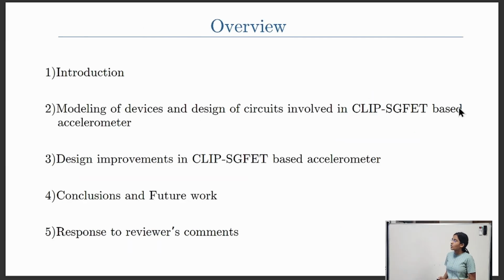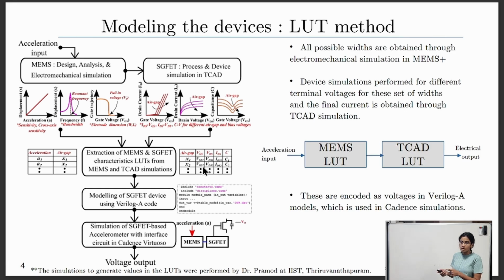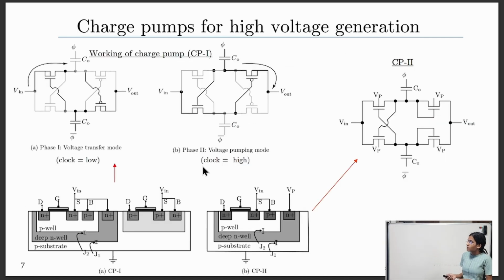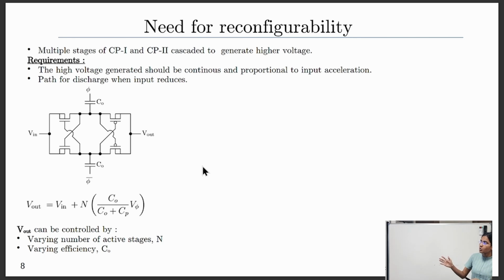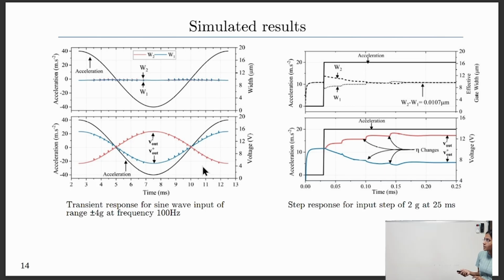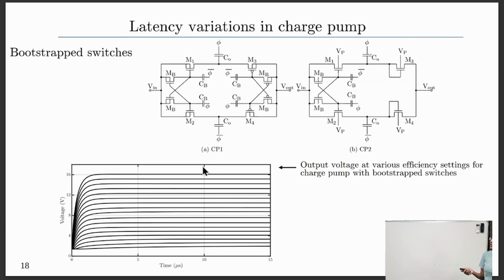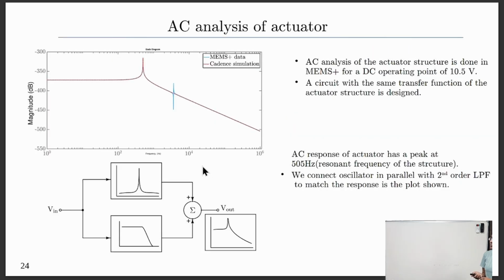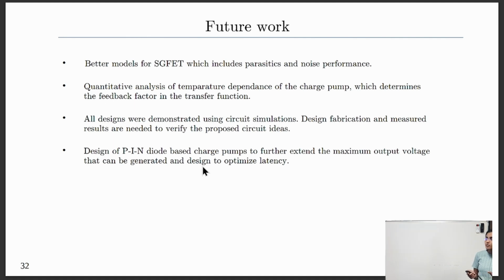Ganga K M's MS Thesis presentation: Circuits for Closed-Loop Suspended Gate FET based accelerometer